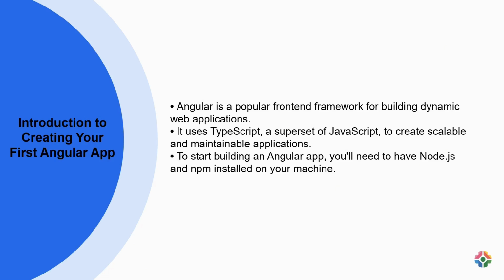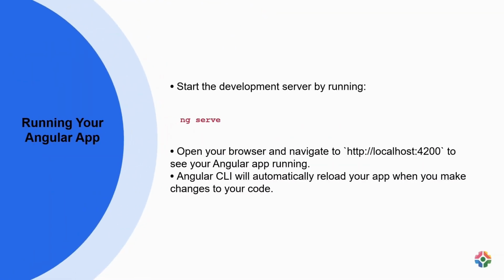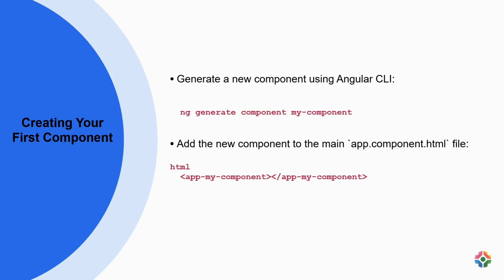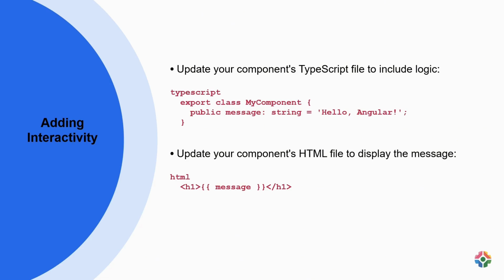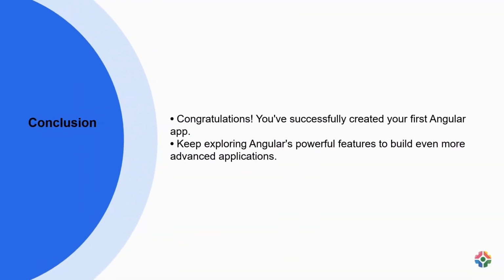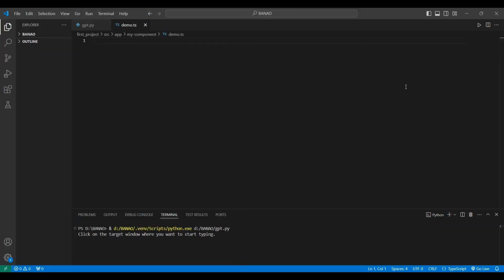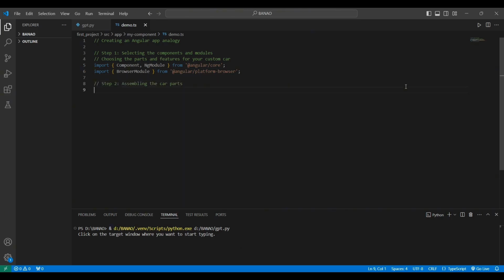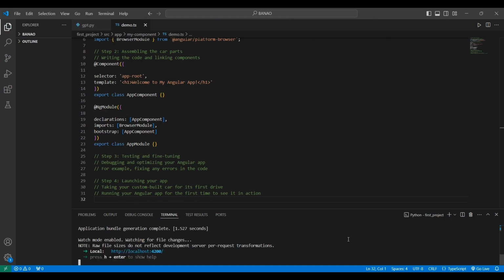Lecture 3: Creating your First Angular App